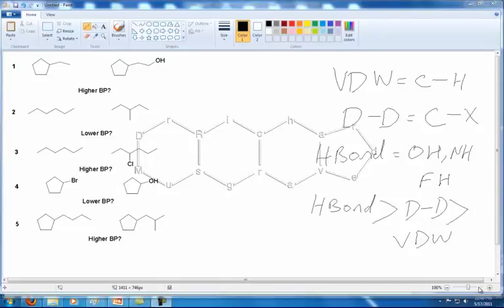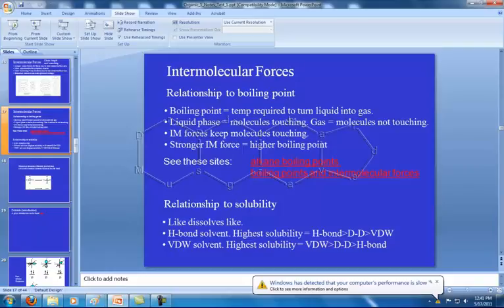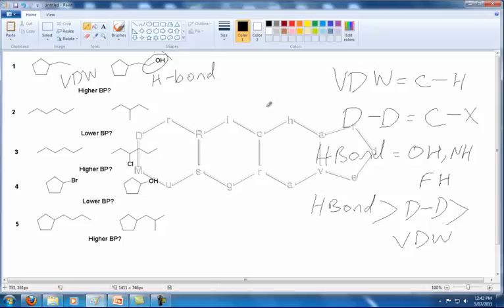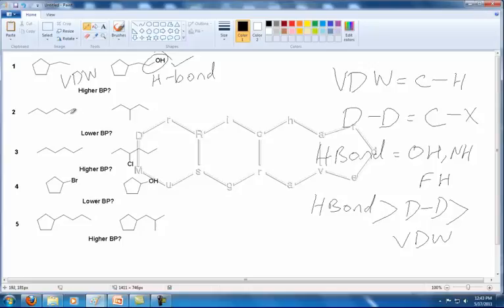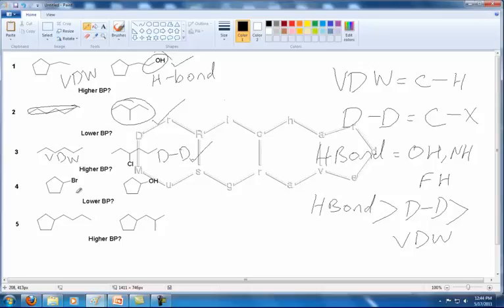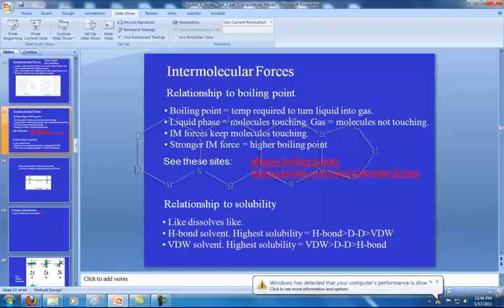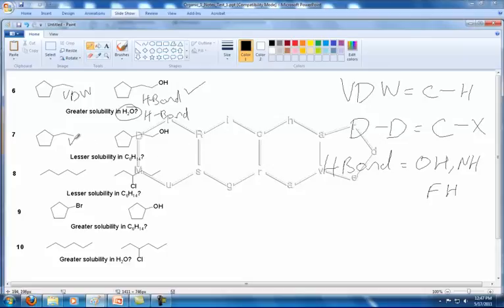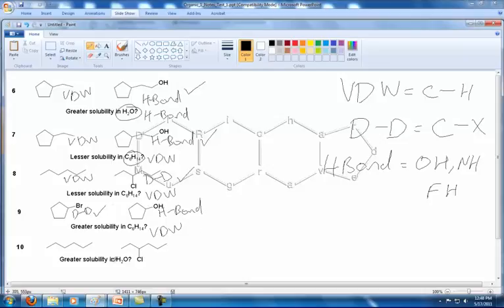Intermolecular Forces : Boiling Points and Solubility